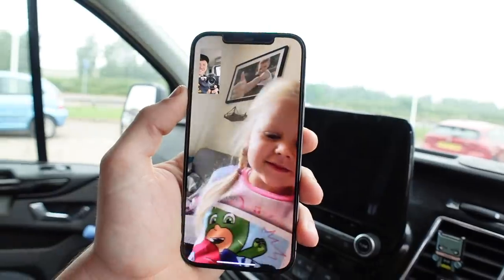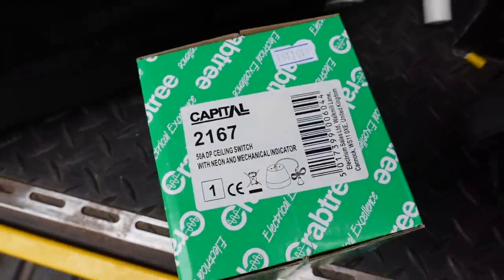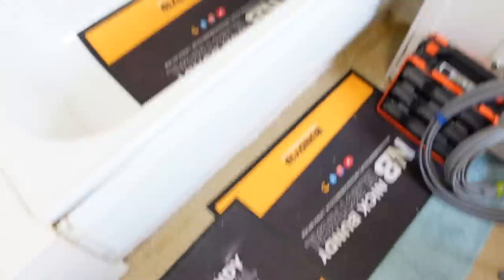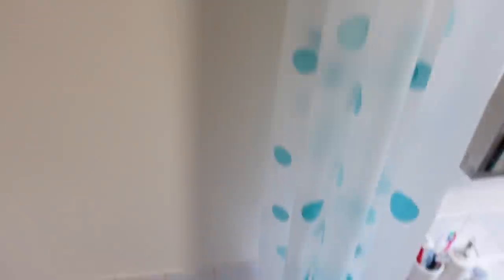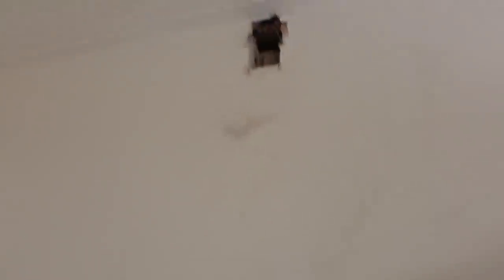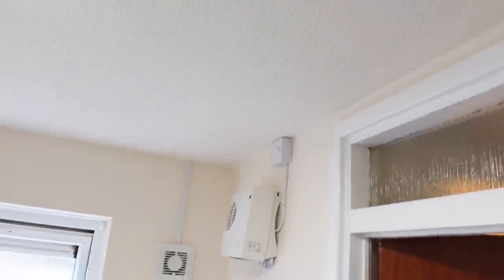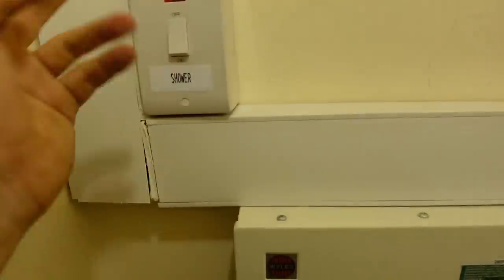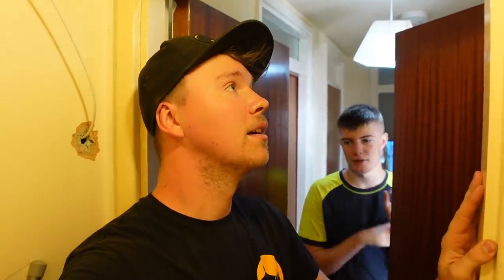Installing a Shower Cable - Electrician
Tradify link. @